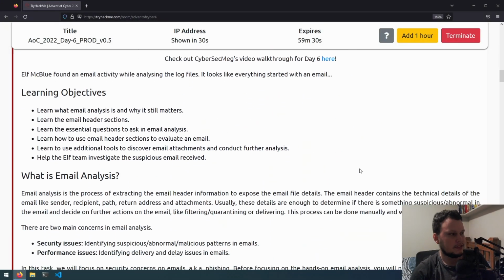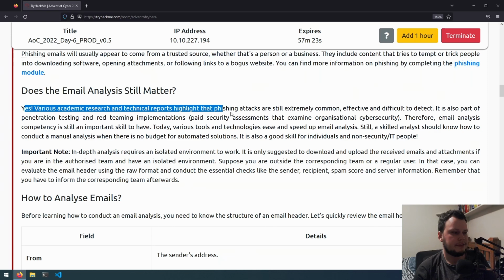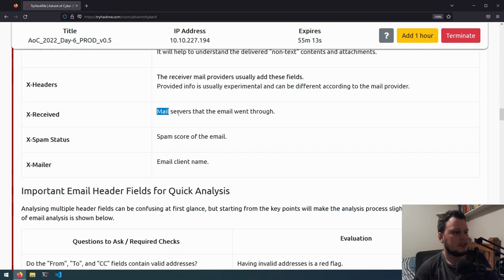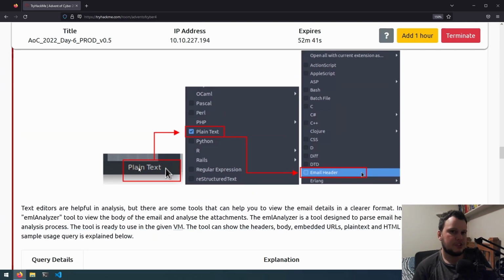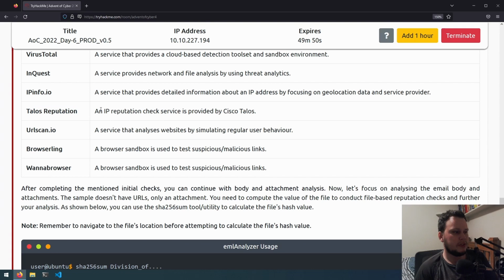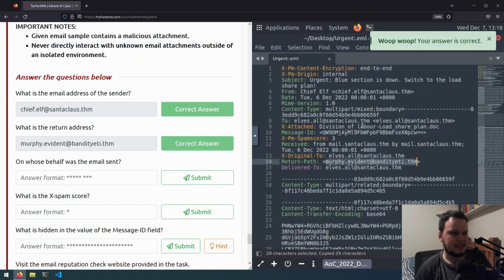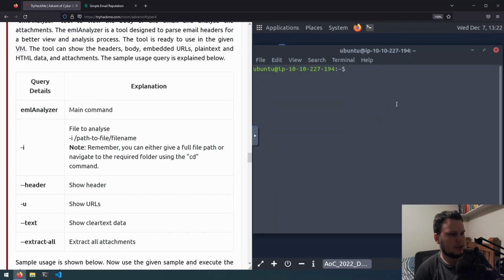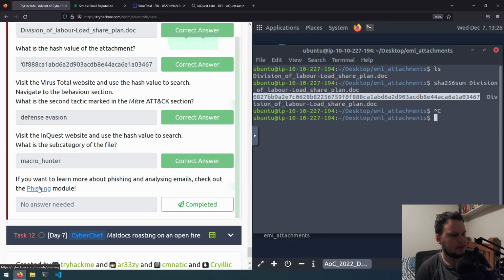Advent of Cyber - Day 6: It's Beginning to Look a Lot Like Phishing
This is the day six challenge for Advent of Cyber 2022 and this is an email analysis challenge called It's Beginning to Look a Lot Like Phishing